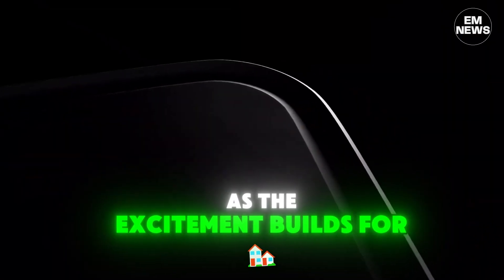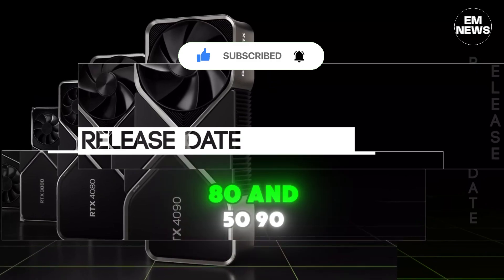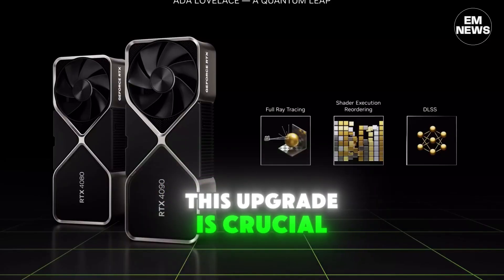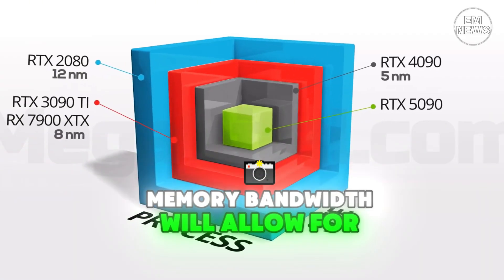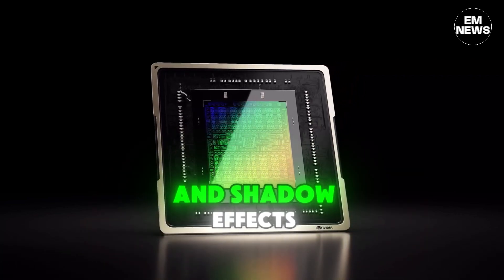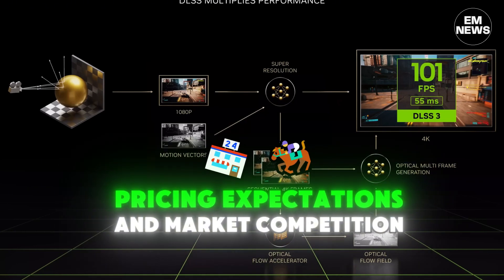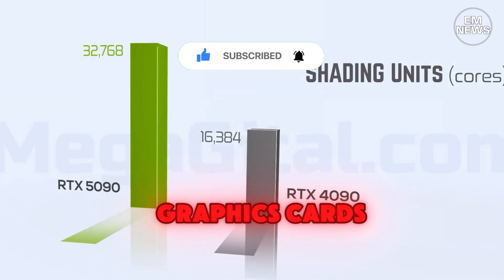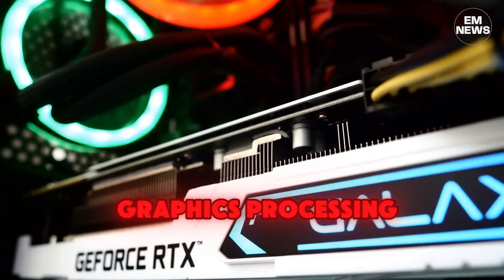Mark Your Calendars: Nvidia RTX 5080 and 5090 Coming in 2025—Is Their Price Worth It?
As the excitement builds for NVIDIA's upcoming RTX 5000 series, all eyes are on the flagship models: the RTX 5080 and RTX 5090. With promises of groundbreaking performance and technological advancements, these graphics cards are set to redefine gaming and professional graphics rendering. Here’s a closer look at what to expect from these powerhouse GPUs.